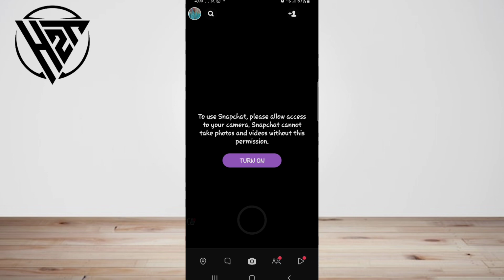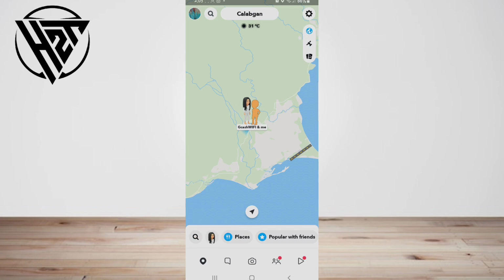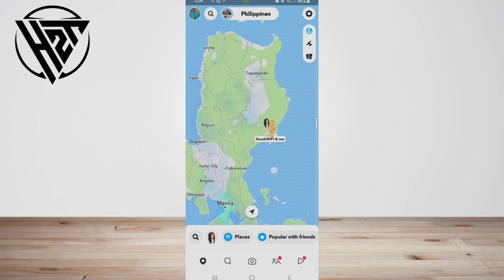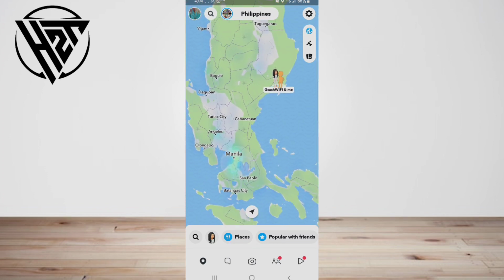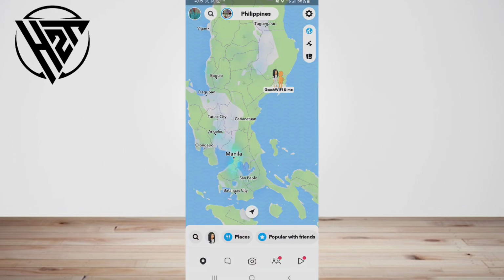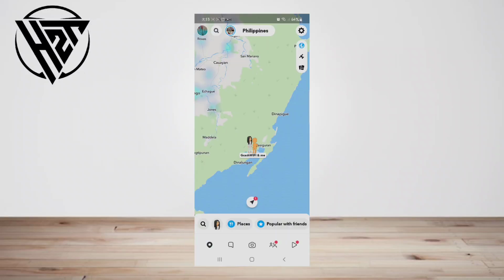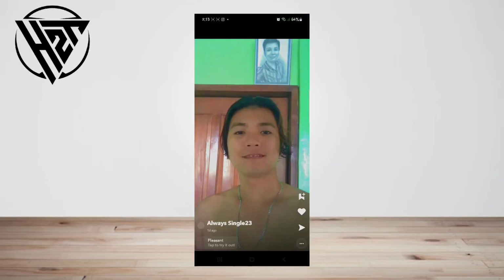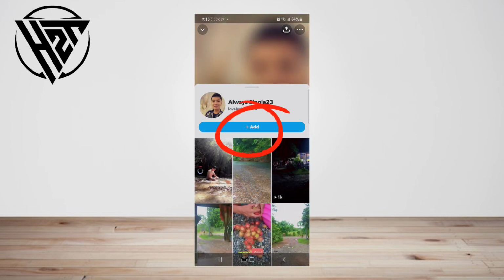How To Find ADD NEARBY Friends on Snapchat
In This Tutorial, You'll learn "How To Find ADD NEARBY Friends on Snapchat". In "How To Find ADD NEARBY Friends on Snapchat" tutorial, We'll show you exactly how to access the "Add Nearby" feature in Snapchat and how to use it to discover and add friends who are nearby. We'll walk you through the steps to enable location services, view nearby Snapchatters, and send friend requests with ease.